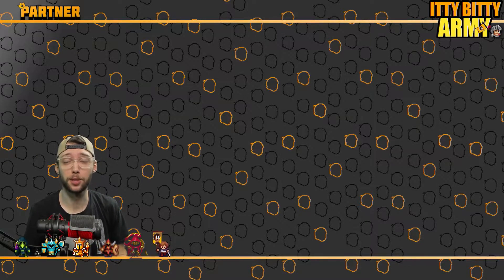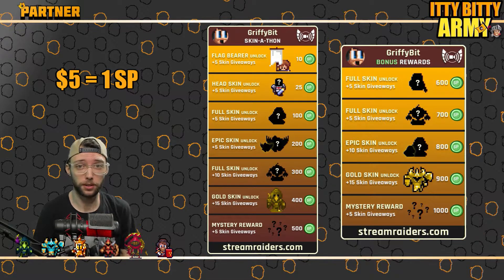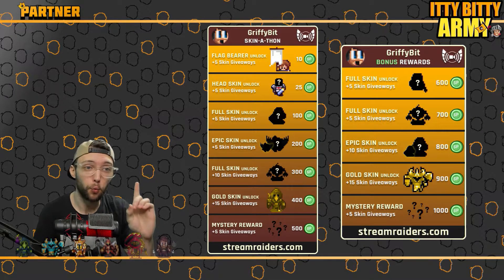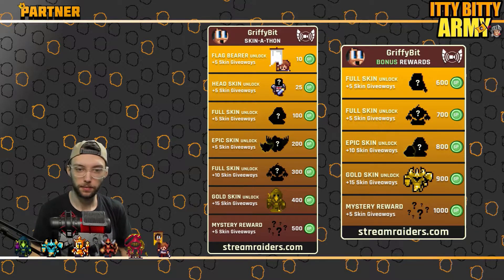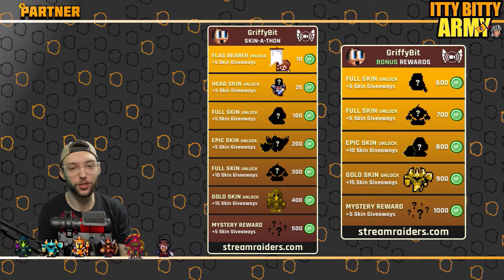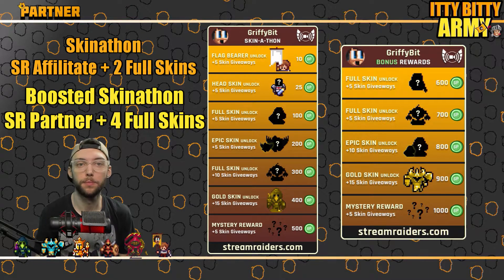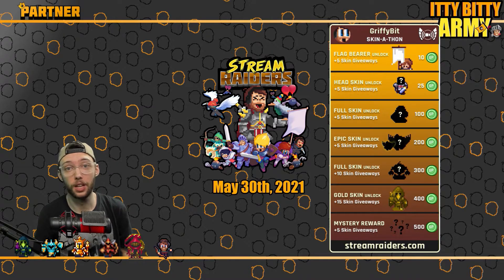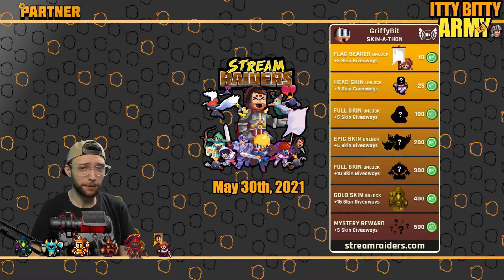What is a Skinathon? | Stream Raiders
Any Questions about me or SR related you can get ahold of me under these links!

Twitch to get in on these amazing battles we are getting bigger every single day!

📷Instagram All the pictures of progression and more behind the scenes!

Discord we have an amazing community known as the Itty Bitty Army so come join in on the Adventure!
Chapters:
0:00 Intro
0:45 Basic Skinathon
5:38 Boosted Skinathon
7:01 Outro